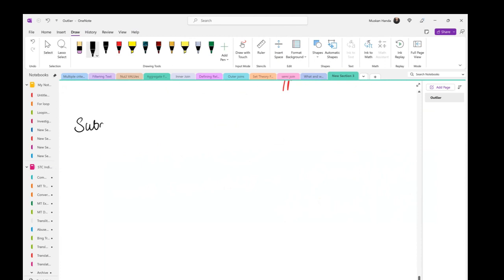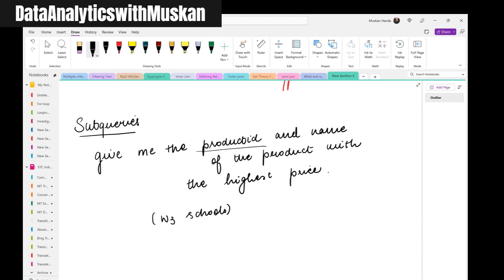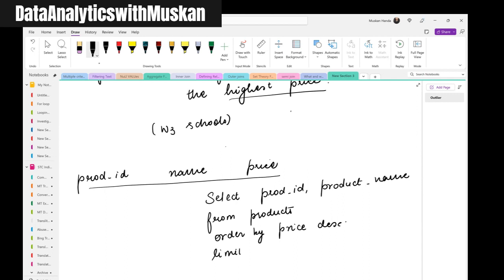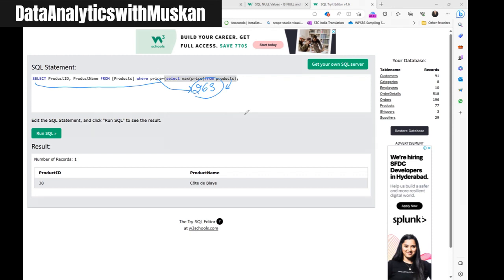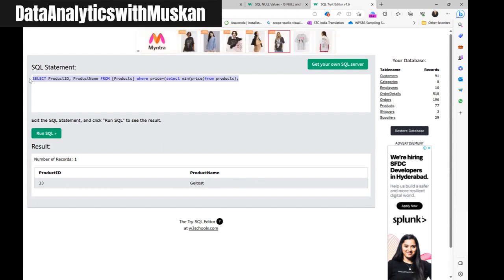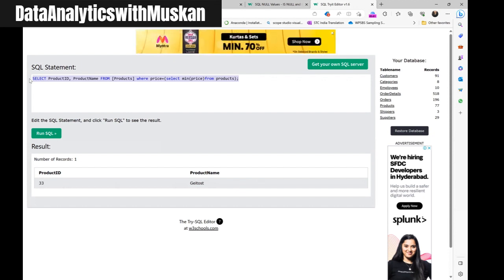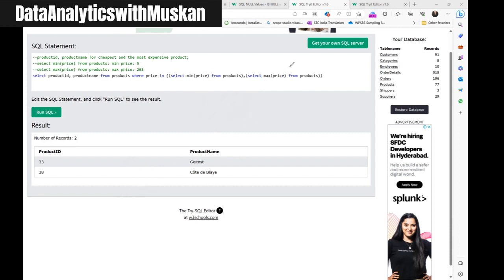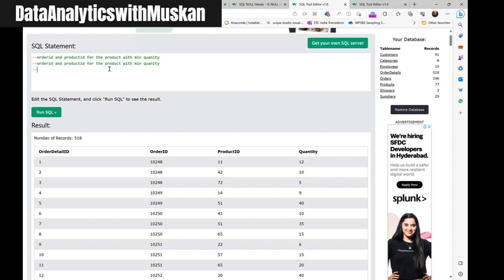SUBQUERIES IN 15 MINS 🚀 | SQL 101👩‍💻| MUSKAN HANDA | SDE @MICROSOFT| LEARN SQL IN A PRACTICAL WAY 🚀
This video will be one of those things that separates the SQL-beginners from the SQL elite: Subqueries. One of SQL’s most robust features is the ability to use subqueries, which are like queries within queries, significantly enhancing your data handling capabilities.
Simple syntax: SELECT column_name(s)
FROM table_name
WHERE column_name operator (
      SELECT column_name
      FROM table_name
      WHERE condition);

You can find all the tables in the right side.
Keep practicing!

This is one of the clips from my SQL 101 Batch.
SDE Microsoft
You can DM on LinkedIn for more info about the course or to just connect

PS - For any queries related to the course & enrollment process, kindly contact Muskan by Mail: